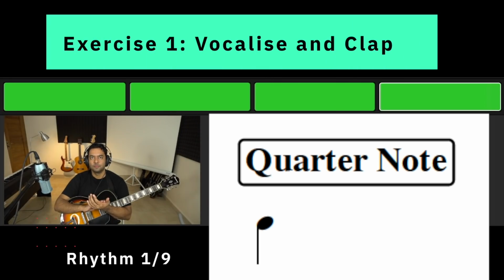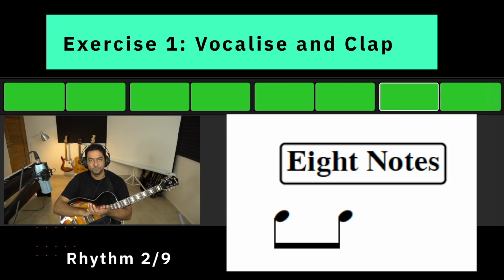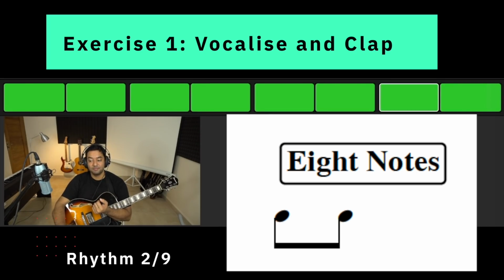Rhythm Bootcamp (रिद्म बूटकैंप) Part 1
GJA Online LESSON 8 (हिन्दी & English)

Learn essential rhythmic patterns to help you sightread better and improve your timing and improvisation.

Lesson Topics:
02:26 - Pulse Vs. Rhythm
03:16 - Why we struggle with Rhythm
04:40 - Measures, Strong & Weak Beats
05:35 - EXERCISE 1 General Instructions
06:39 - Quarter Notes, Eighth Notes, Sixteenth Notes, Triplets
08:20 - Combinations of 8th and 16th Notes
09:46 - Combinations of Dotted Eighth and 16th Notes
10:45 - EXERCISE 2: practising all 9 patterns with a single note on our instruments
12:11  - EXERCISE 3: practising all 9 patterns with the major scale